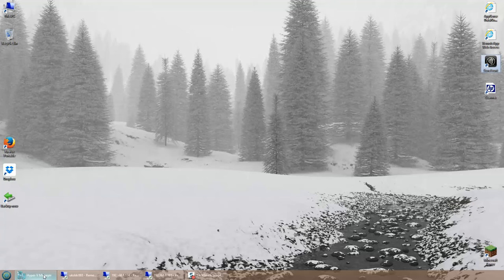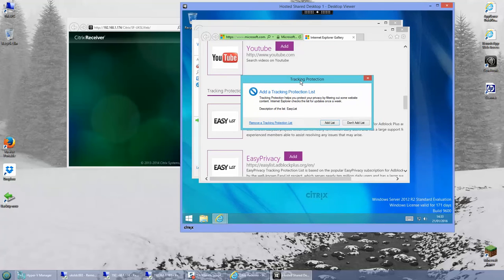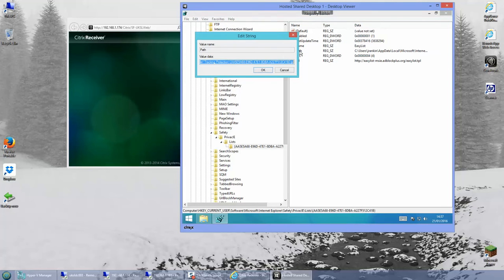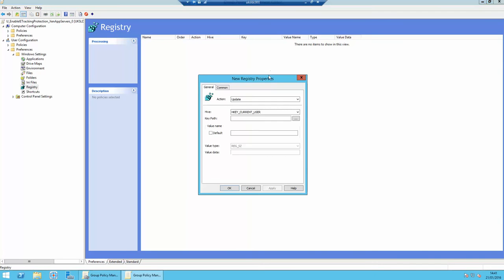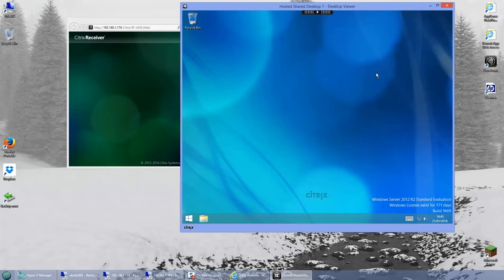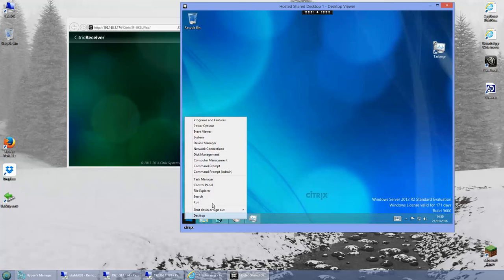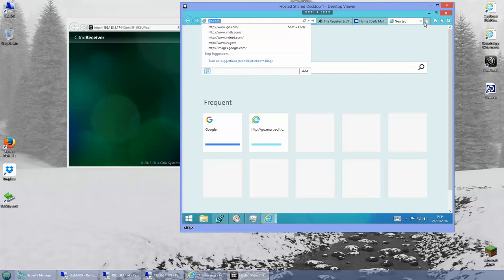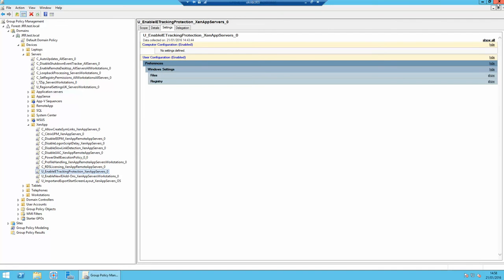Configure Internet Explorer Tracking Protection for Citrix XenApp systems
This video discusses how to use Internet Explorer Tracking Protection to block third-party ads in the browser on Citrix XenApp systems, improving the overall performance and user experience, as well as increasing security. Easy to deploy and feel the difference!

Config file for the GPO in the video is downloadable